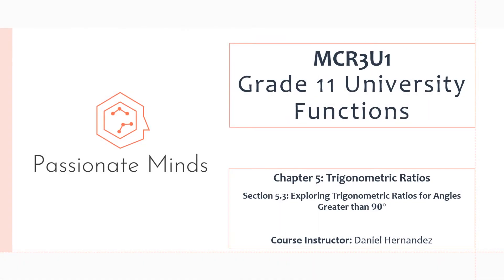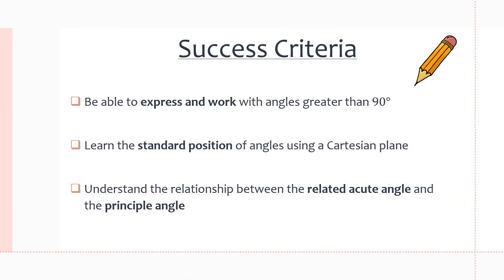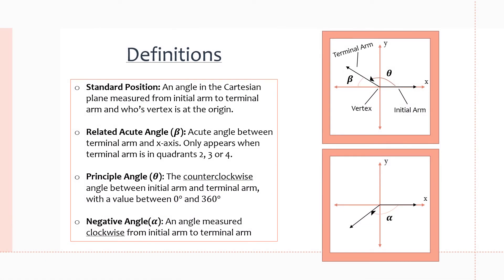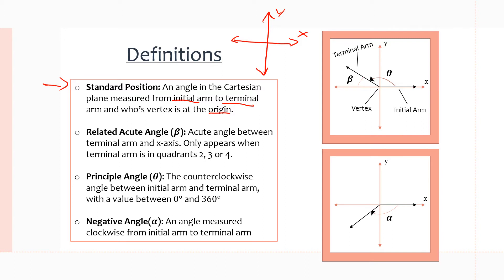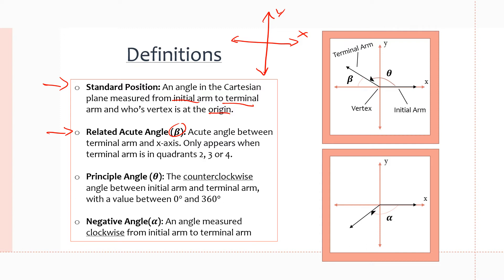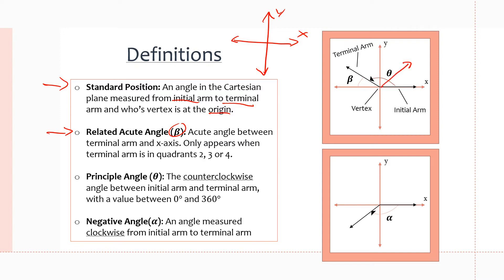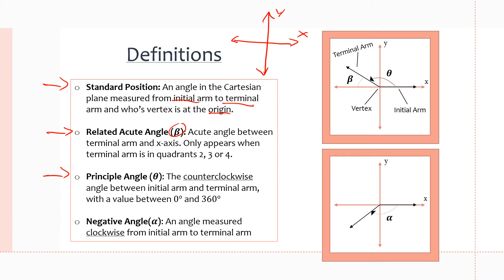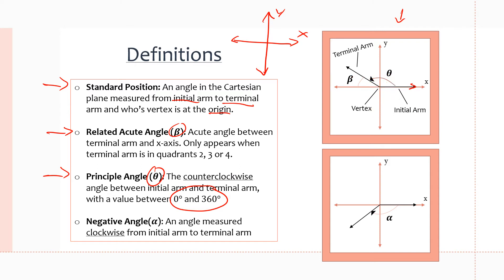MCR3U/Grade 11 Functions: 5.3 Exploring Trigonometric Ratios for Angles Greater than 90°